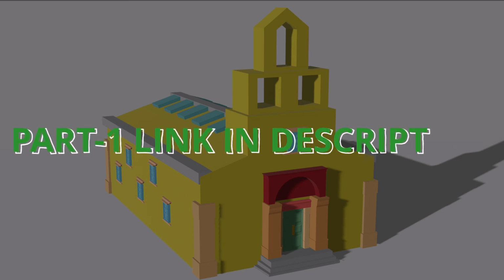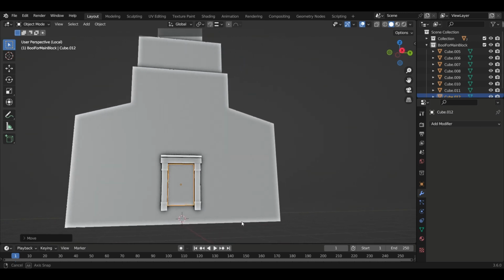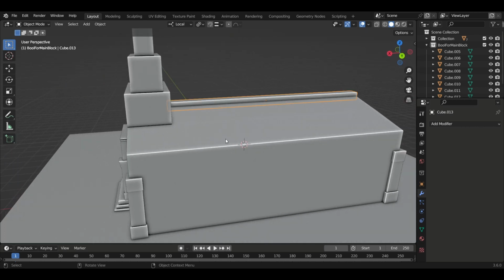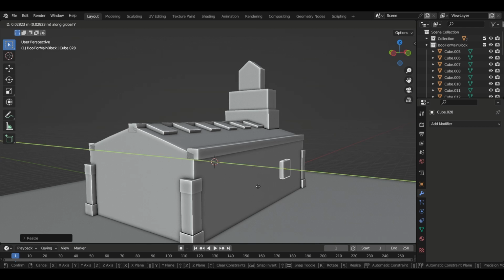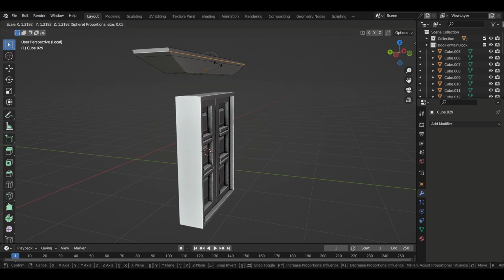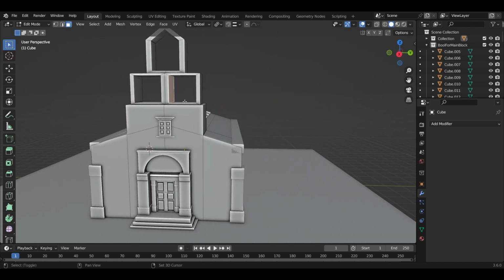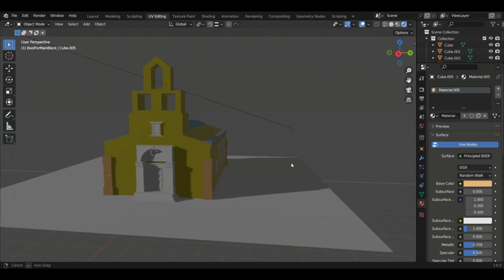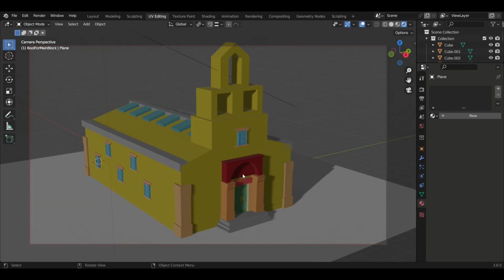Design Building using Blender | Part 2 | How to Build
Share your opinion/feedback/what to build next

Blender is a free 3D modeling tool. Easy to learn.
By using blender sculpting, VFX, 2D Animation and many more can be done.
In this playlist I will upload interesting videos in blender